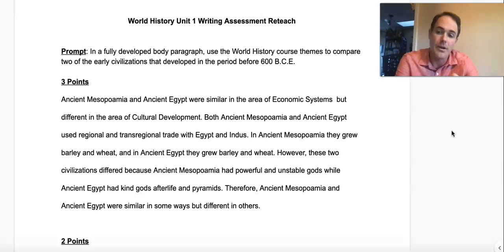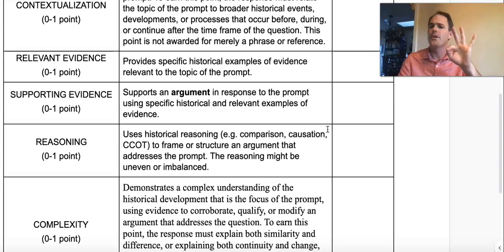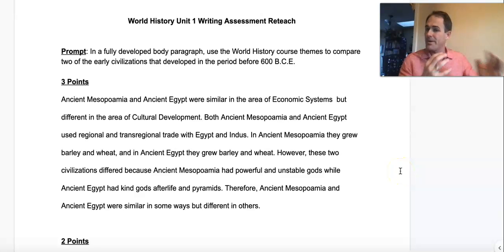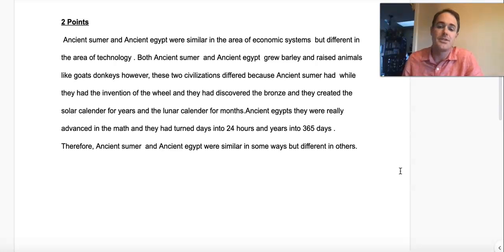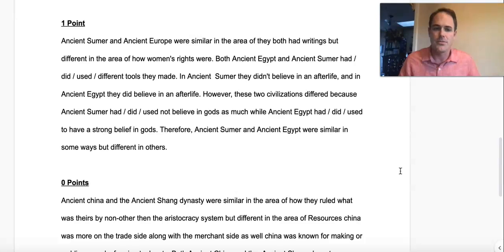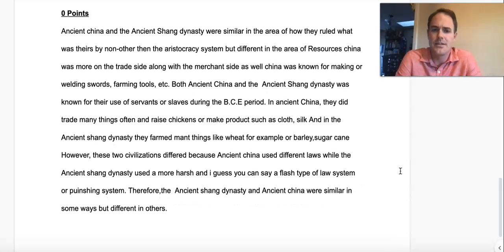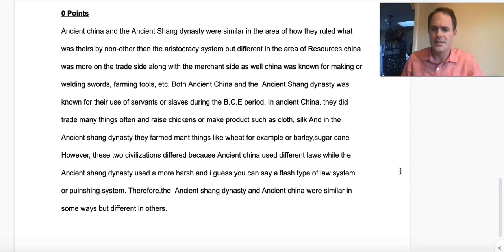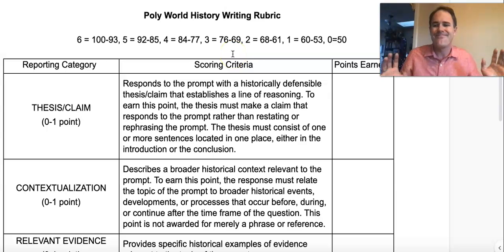Unit 1 Writing Assignment Reteach